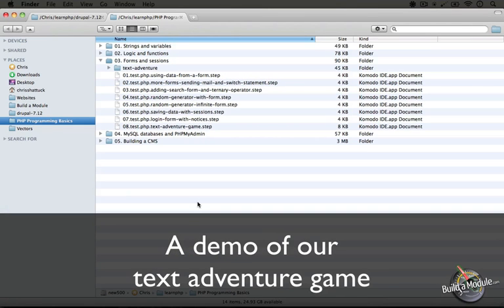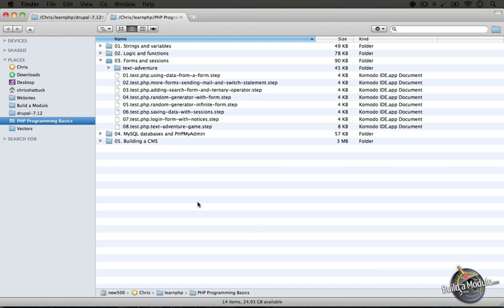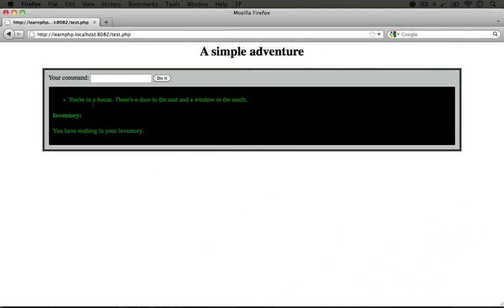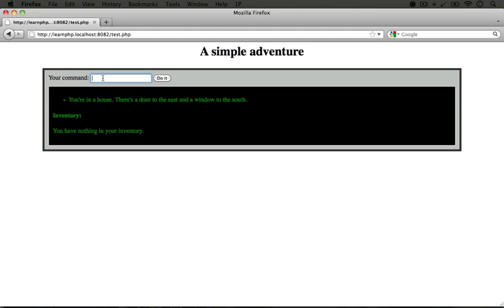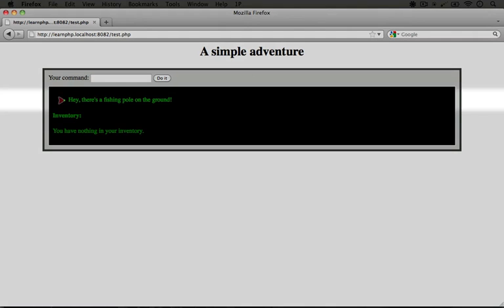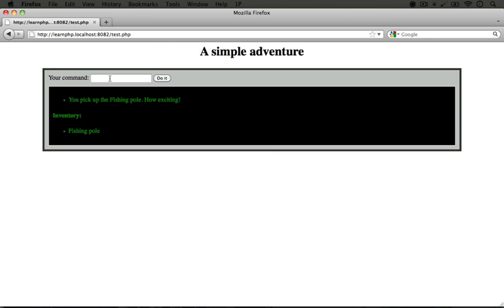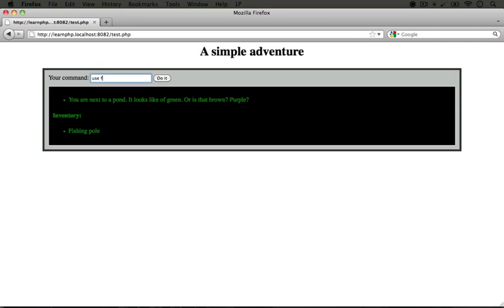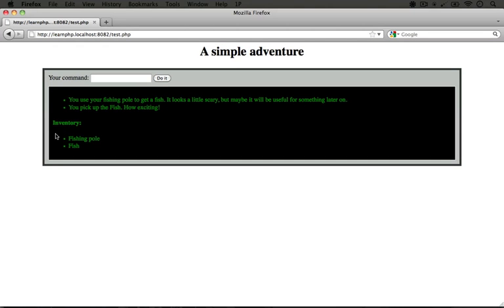95. A demo of our text adventure game (a Drupal how-to)